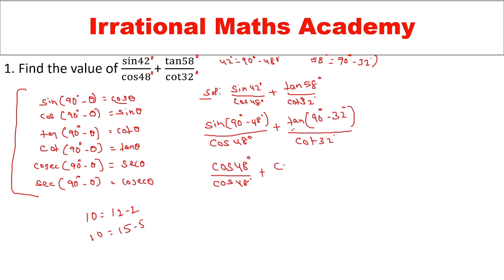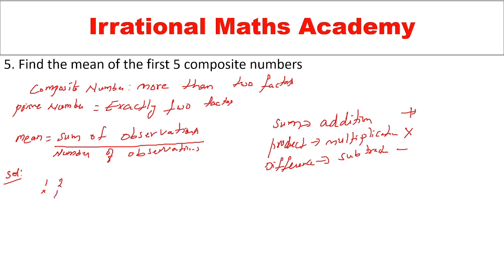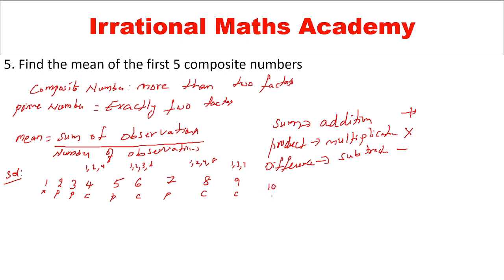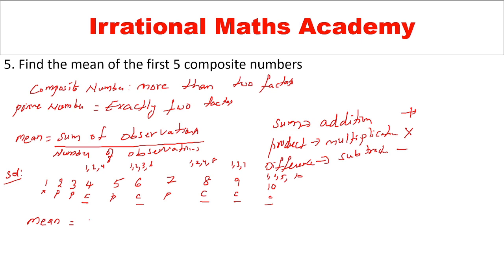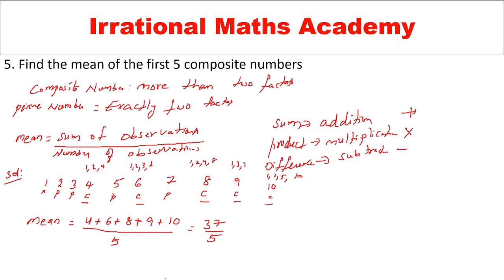Find the mean of the first 5 composite numbers, Find the mode of the observations given below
1. Find the value of sin42/cos48 + tan58/cot32
2. Express sin65 +cos75 in terms of trigonometric ratios of angles between 0 and 45
3. Find the mode of the observations given below
Sin45, sin90, cos0, tan60, cot45, cos45
4.〖(𝑠𝑖𝑛ϴ+𝑐𝑜𝑠ϴ)〗^2+(𝑠𝑖𝑛ϴ−𝑐𝑜𝑠ϴ)^2  −2
5.Find the mean of the first 5 composite numbers